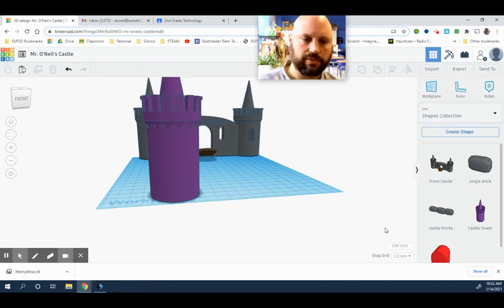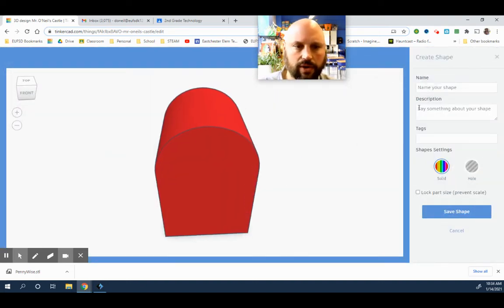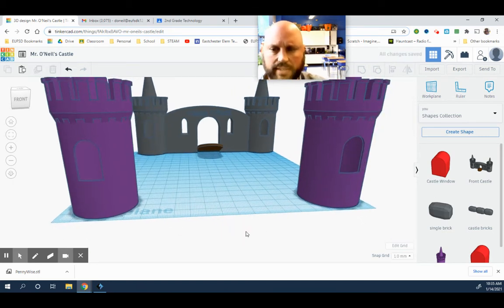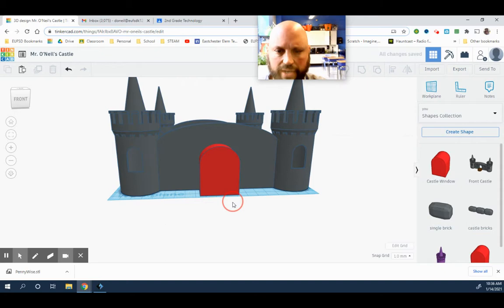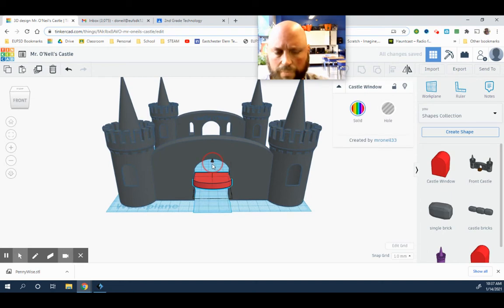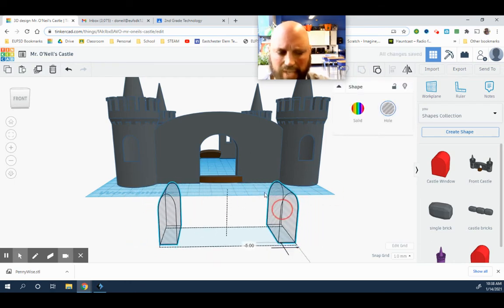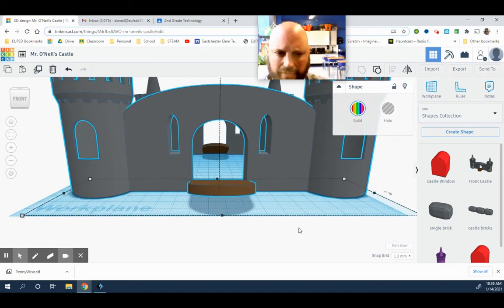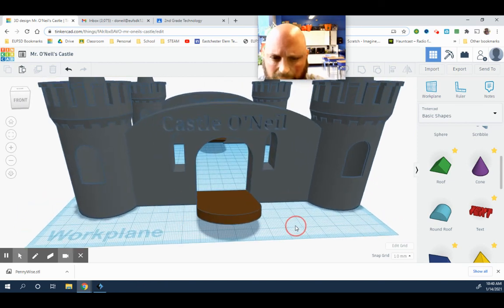Castle Lesson # 2 - 3D Design with Tinkercad